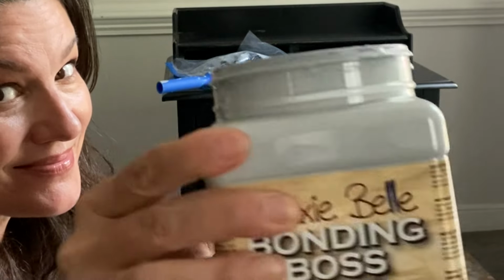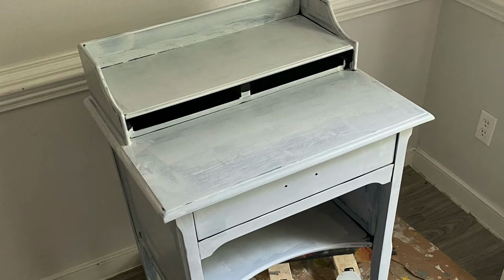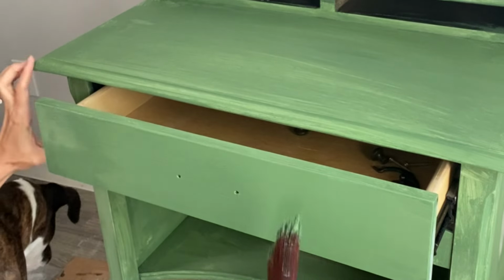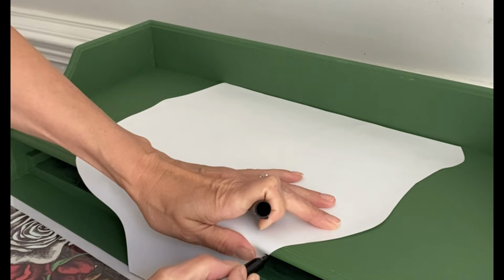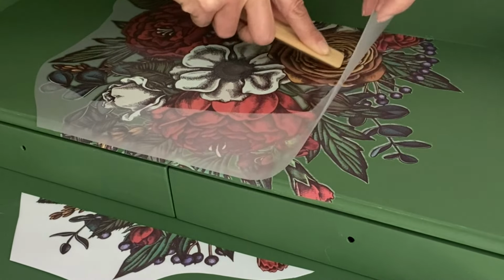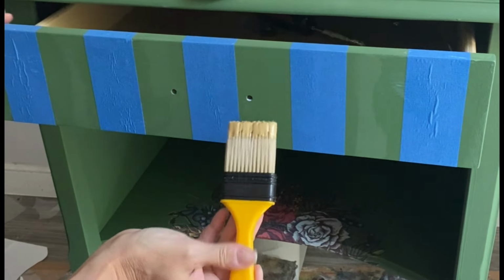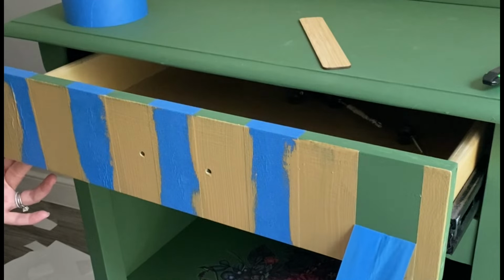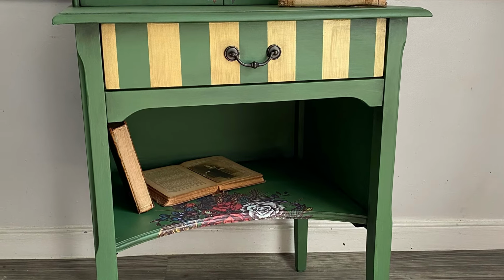$3 Desk flip! (How to paint laminate furniture)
It's hard to believe this desk was only $3! I placed a bid on it during an online auction and managed to win it for just $3—amazing! Now, let's give it a makeover with some paint and transfers. As this desk is made of laminate, it will need Bonding Boss for prep!

Transform drab, boring furniture into stunning masterpieces with chalk mineral paint! In each simple to follow video I will teach you the process of how to makeover old furniture with paint!  Embrace bold colors or blend shades for unique effects. Want to learn more?

Products Used
Brushes
Satin clear coat
Timeless Petals Transfer
Moonshine Metallic
Black Wax
English Ivy
Bonding Boss
Foam Roller

Melissa Dixie Belle Brand Ambassador